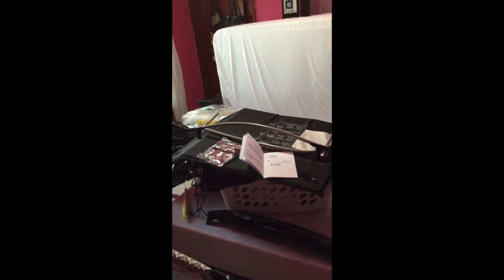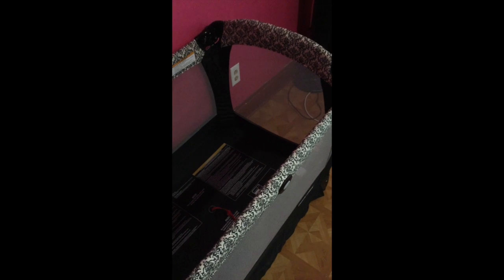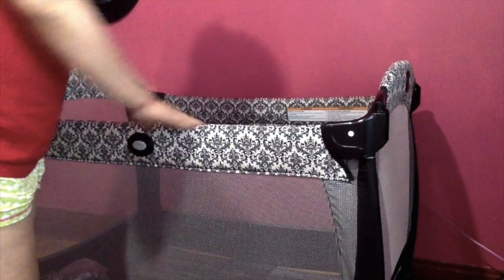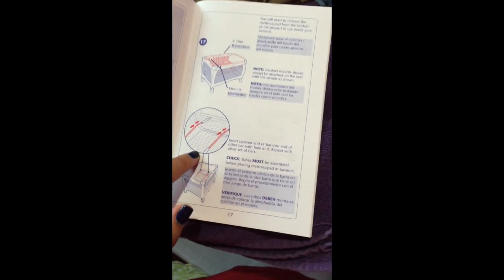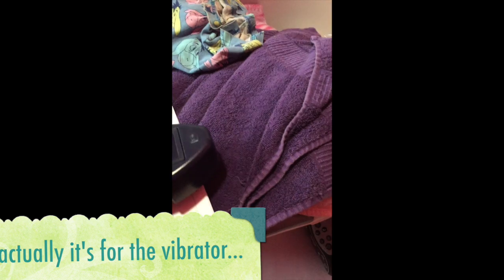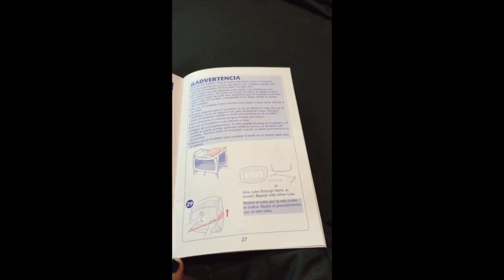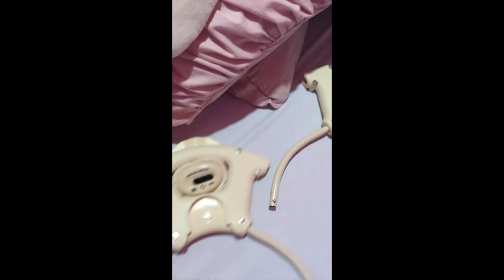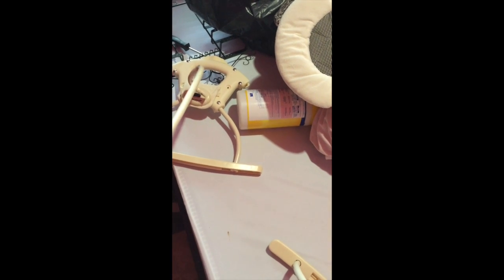Single Mom ATTEMPTING TO INSTALL: Graco Rittenhouse Pack n Play with Cuddle cove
LORD!! took me  like 4-5 hours installing this.. I've never been good at putting anything togther, it is very rare!!!  BUT I DID IT!